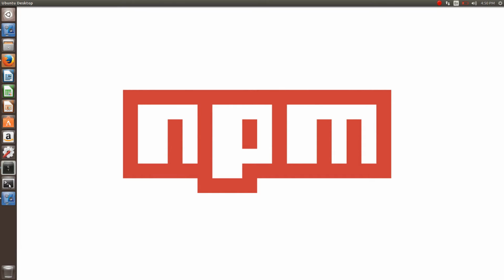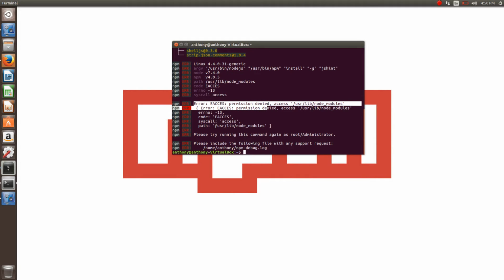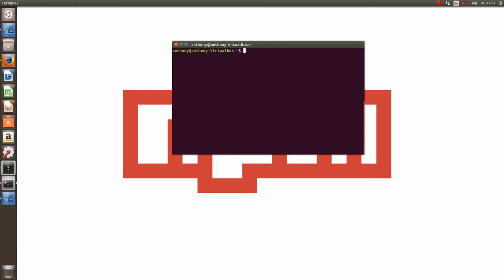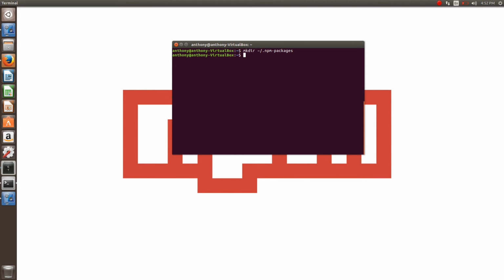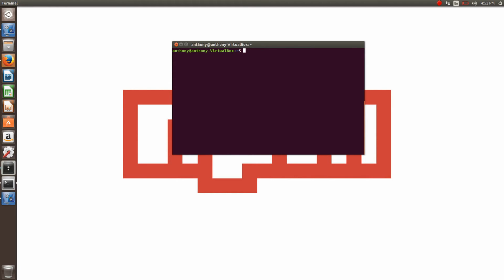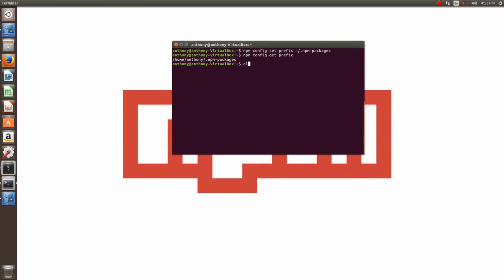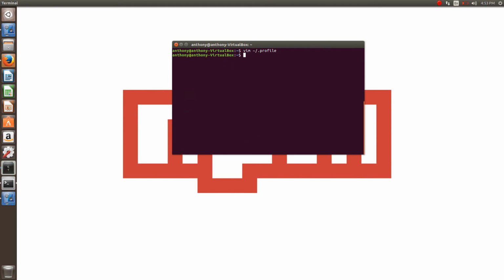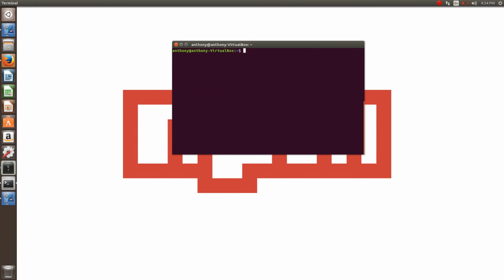npm permissions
Learn to setup npm permissions and install packages globally on your system without using sudo